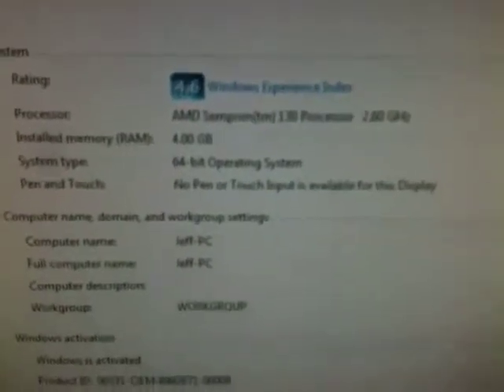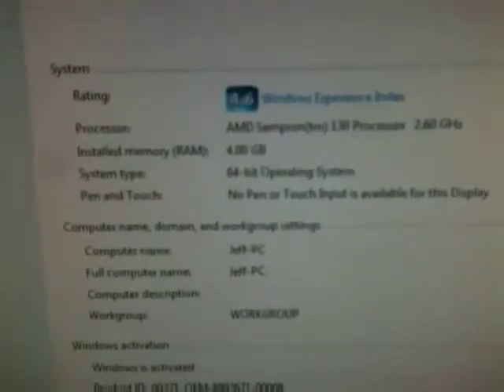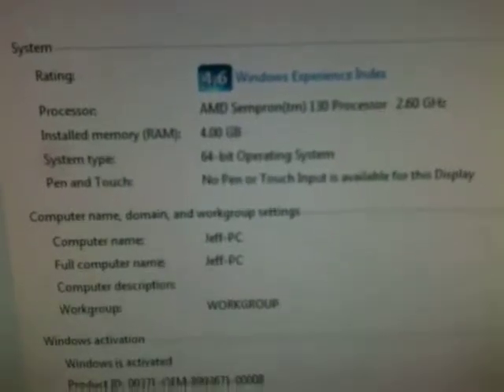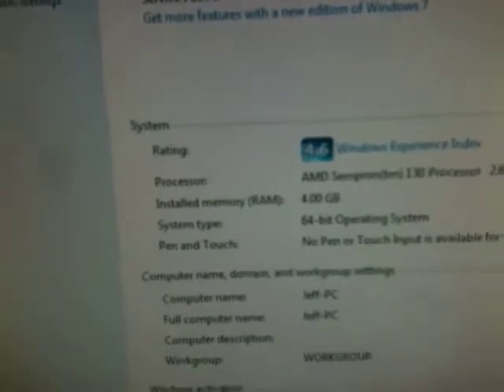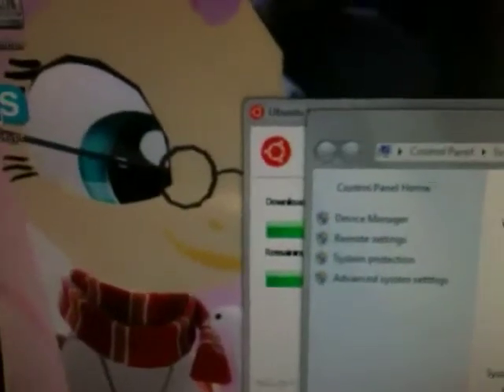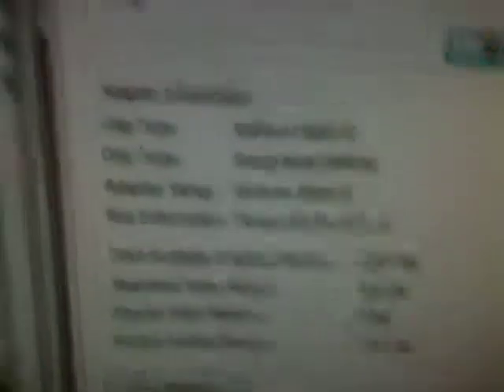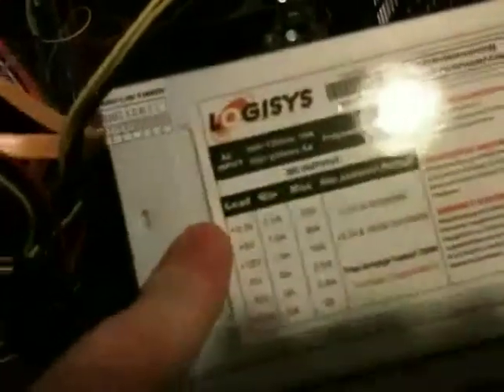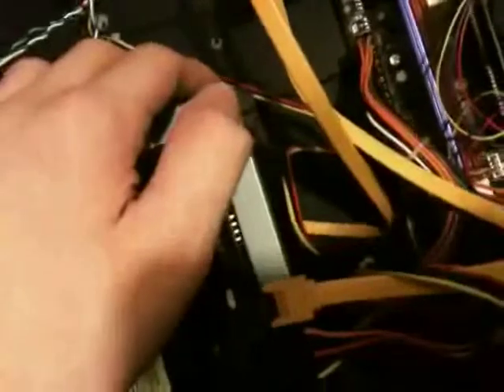Gaming PC and Channel Update 1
Me showing you my Gaming PC setup as of 25/1/13. I also give a few updates about my videos and other computers.